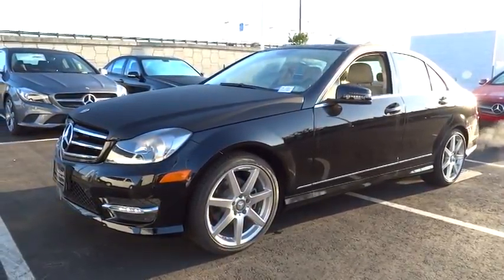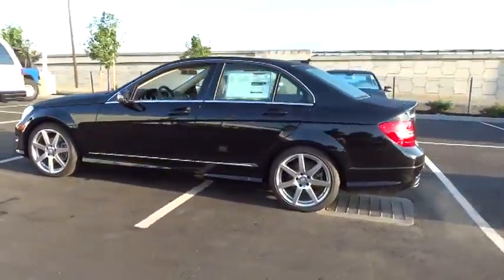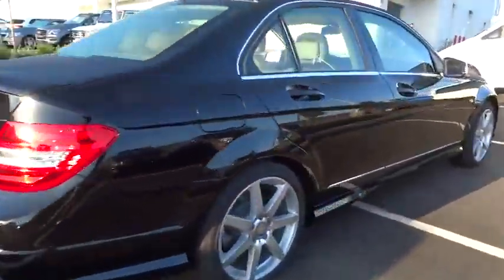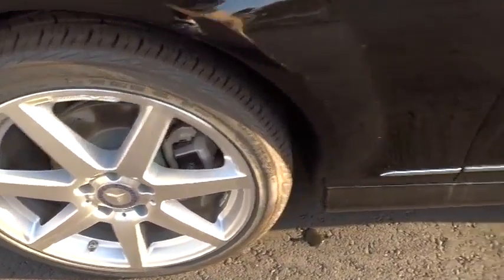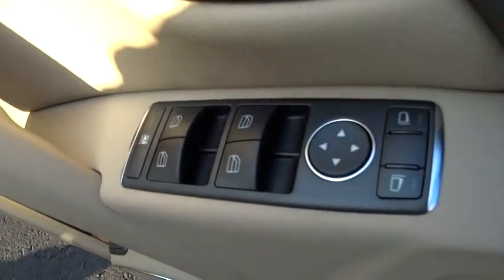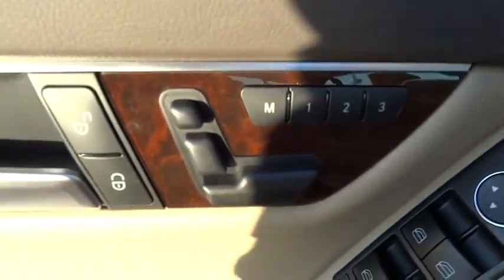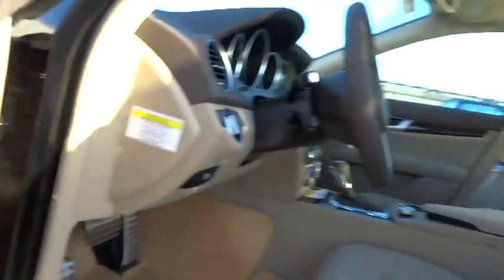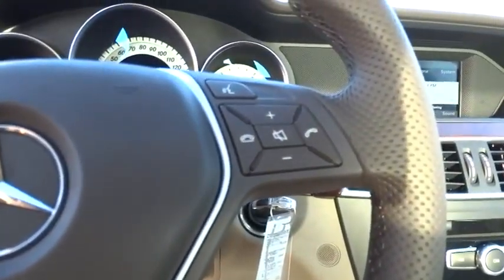2014 Mercedes-Benz C-Class Pleasanton, Walnut Creek, Fremont, San Jose, Livermore, CA 14-2417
2014 Mercedes-Benz C-Class
2014 Mercedes-Benz C-Class C250 Sport - Stock#: 14-2417 - VIN#: WDDGF4HB4EG252123